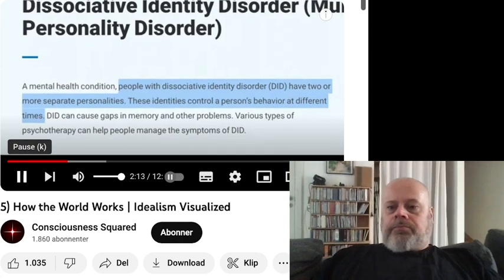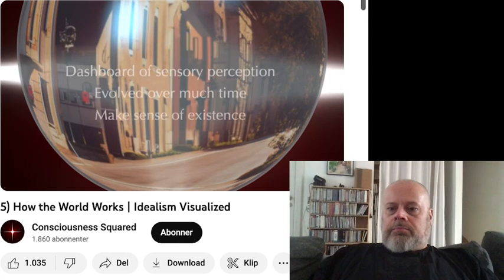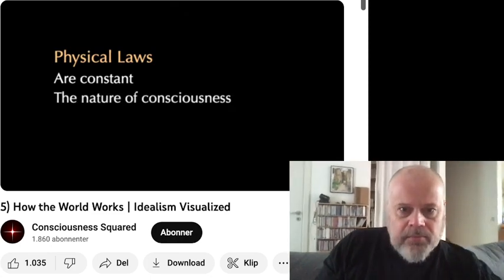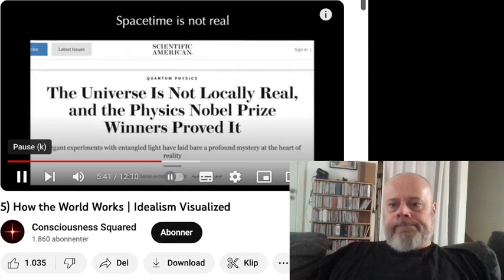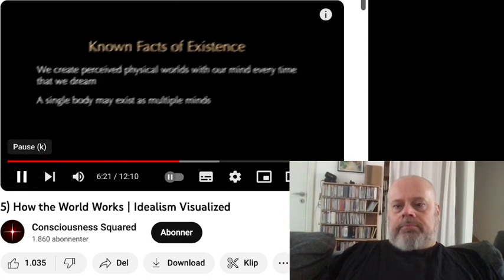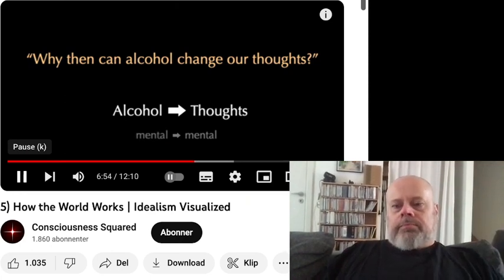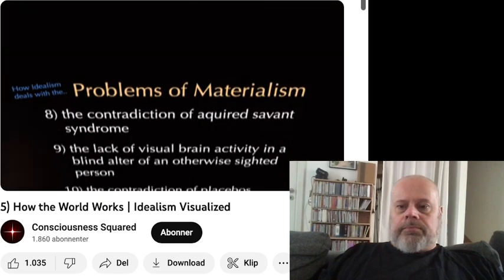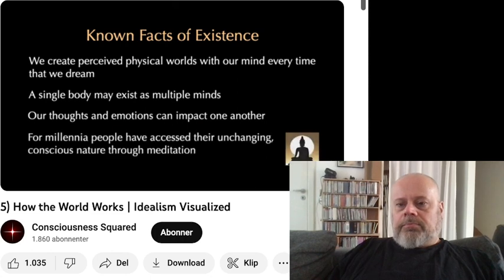Bernardo Kastrup's disciples and the idealism crusade - part 5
I deconstruct Consciousness Squared video series on idealism